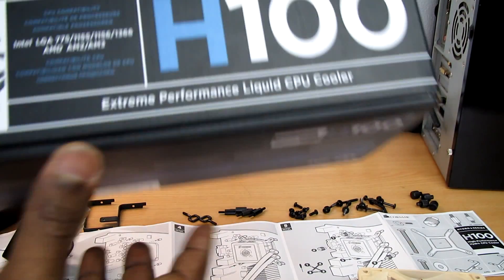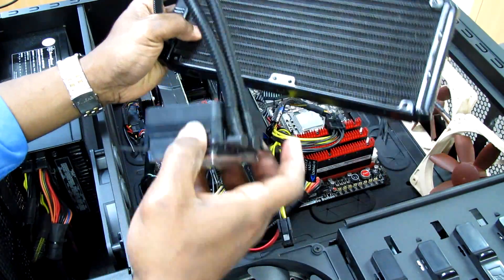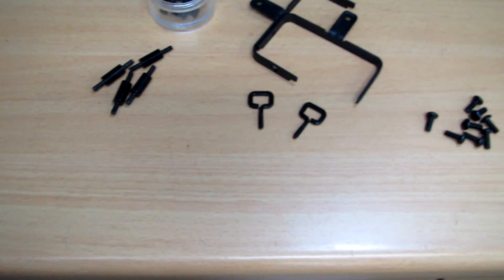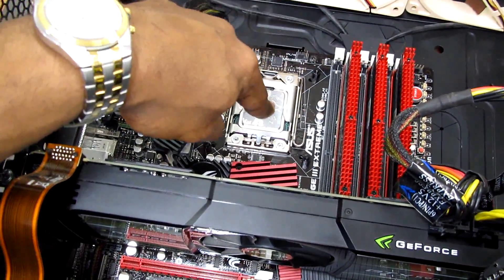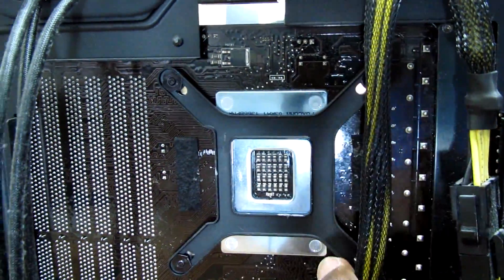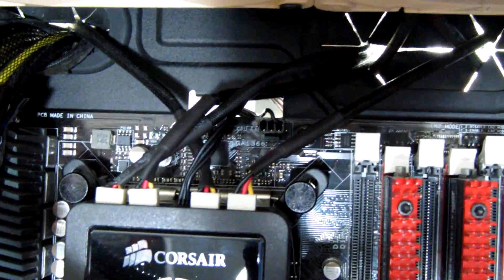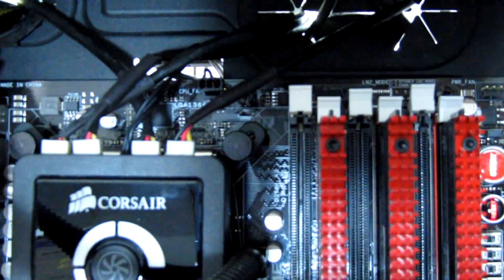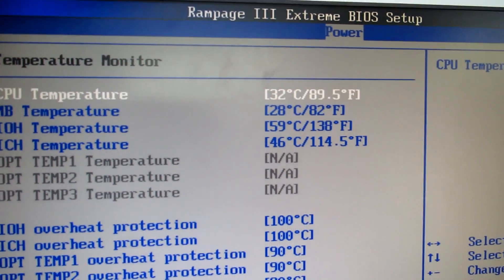How to Install the Corsair H100 Liquid CPU Cooler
Installing the Corsair H100 liquid CPU cooler into ASUS RAMPAGE III EXTREME mainboard

Tech. Specs